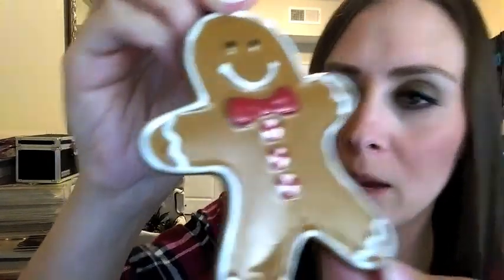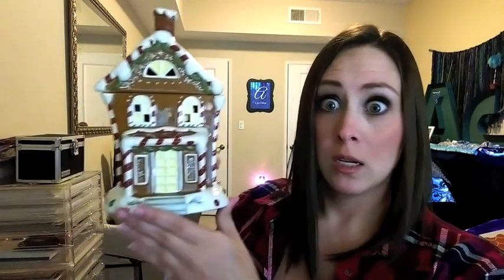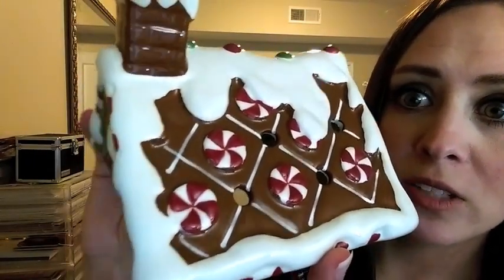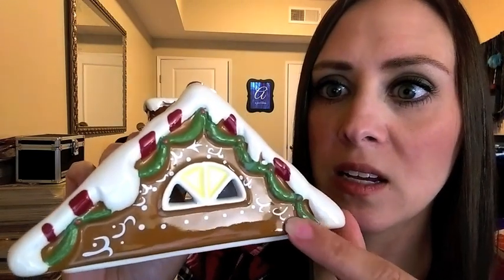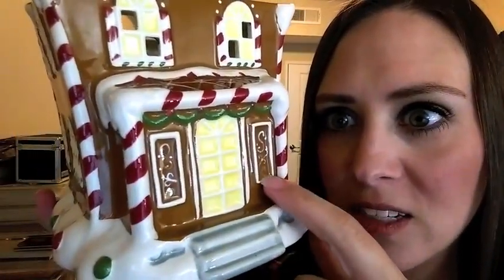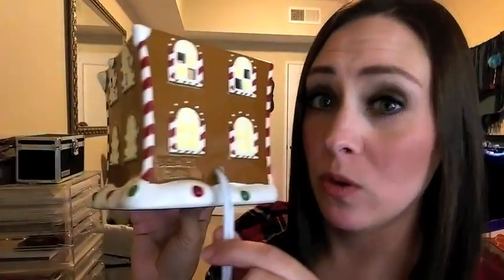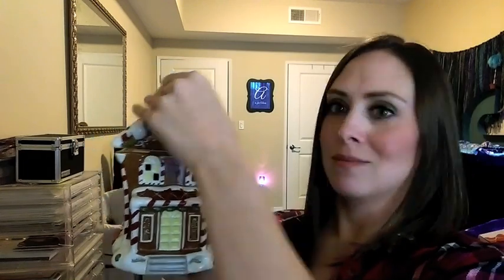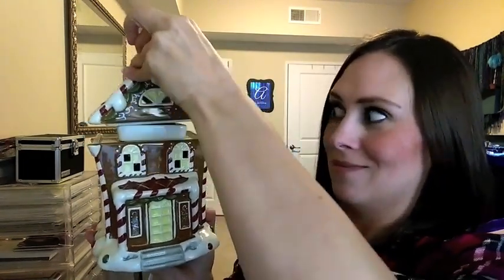Scentsy Gingerbread House: Limited-Edition Holiday Warmer 2015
2015 GINGERBREAD HOUSE: Every holiday display needs a jolly
gingerbread house! And this numbered, limited-edition warmer — complete with a Gingerbread Man ornament — is as charming as they come, from the fluffy frosting snow to colorful candy cane columns. It’s a festive delight you’re sure to cherish, season after season.

Each Gingerbread House Warmer & matching ornament is a true hand-painted work of art.  Because of precise detail, extensive handwork, process complexity, & difficulty in finding a factory that can produce this quality at high quantities, only 20,000 were produced. Each is individually numbered.

★ Like it? Place an order!
★ Love it? Host a party!

Periscope: Kmbrly